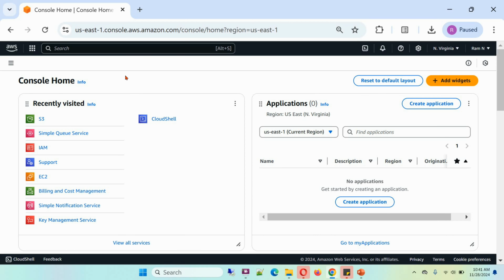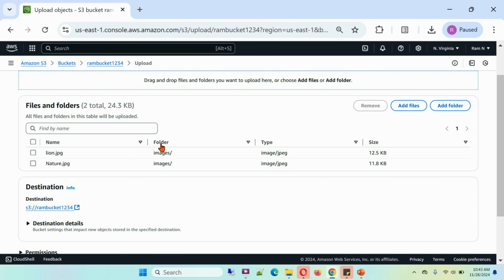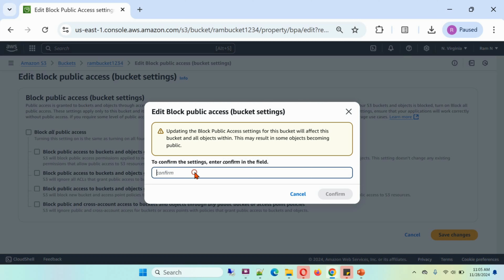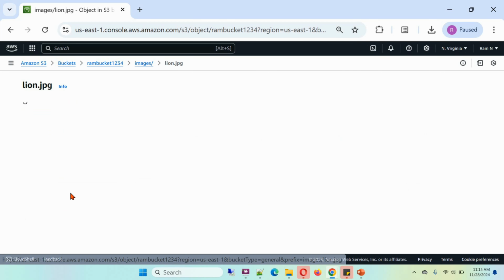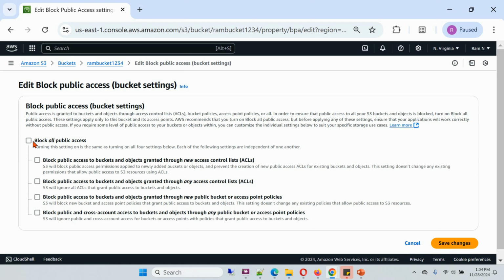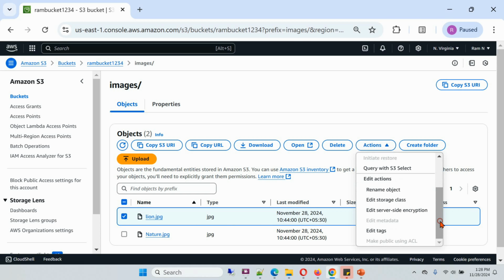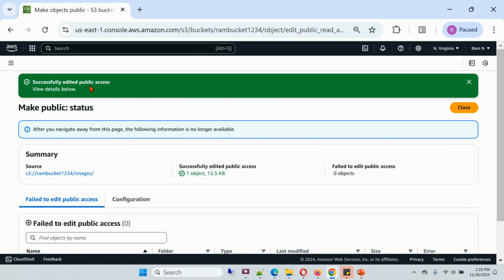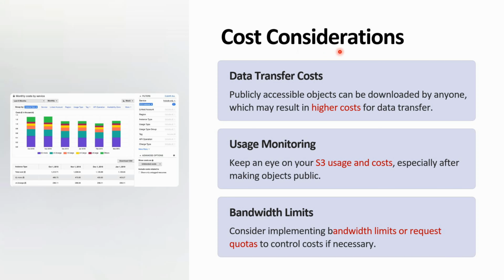How to Enable Public Access for S3 Bucket Files | AWS S3: Make Your Bucket Objects Public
Learn how to enable public access for your AWS S3 bucket files in just a few simple steps. Make your bucket objects public and easily share files using AWS S3!

If you’re struggling to make your **Amazon S3 bucket files publicly accessible**, this beginner-friendly tutorial will walk you through everything step by step. We explain the full process in **simple, clear, and easy-to-understand English**, so even first-time AWS users can follow along without confusion.

In this video, you'll learn how to safely enable **public access**, update your **bucket permissions**, configure **bucket policy**, and understand **ACL settings** so your S3 objects can be viewed by anyone with a public link.

✅ What **public access** means in Amazon S3 and when you should (or should not) use it.
✅ How **S3 Public Access Block** settings work and why they block public visibility by default.
✅ How to safely turn off public access block for specific use cases.
✅ How to create a **public bucket policy** the correct way.
✅ How to update **object-level permissions** and **ACLs**.
✅ How to generate and test a **public S3 file URL** in your browser.
✅ Real-life use cases like hosting images, static files, or demo web assets.

By the end of this walkthrough, you will know exactly how to make your S3 bucket objects public — safely, correctly, and without errors.